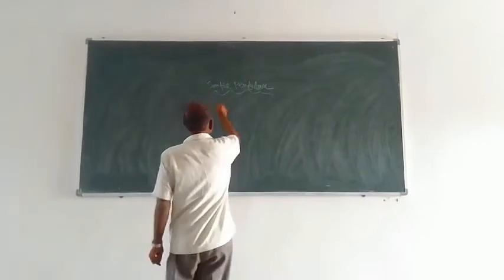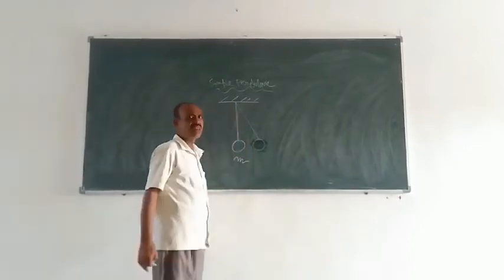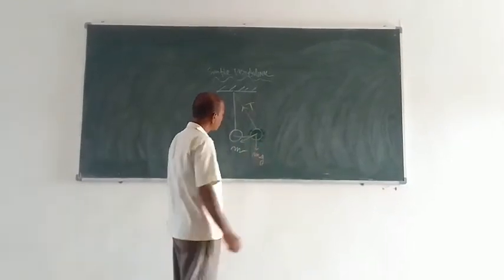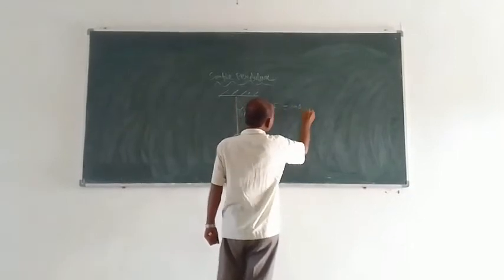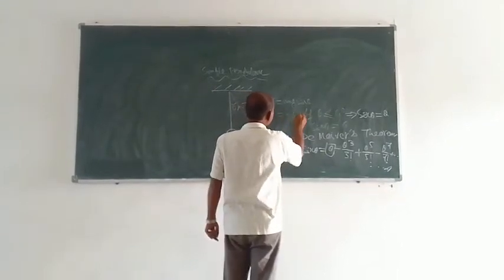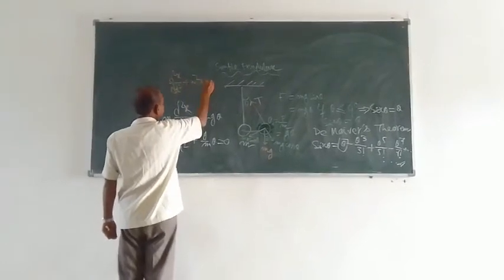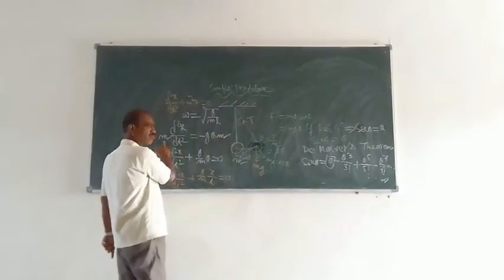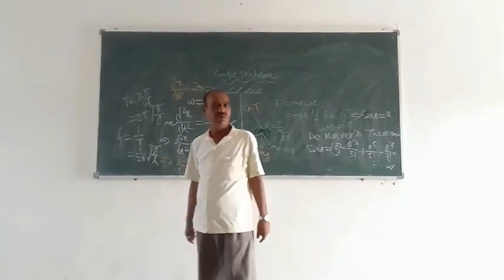Simple Pendulum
About the Video:
Welcome to our comprehensive video on the 'Simple Pendulum.' In this video, we explore the basic principles and physics behind the simple pendulum, including its motion, period, and the forces involved. We'll discuss the mathematical equations that describe its behavior and demonstrate real-world applications and experiments. This video is ideal for students, educators, and anyone interested in gaining a deeper understanding of oscillatory motion and pendulum dynamics.

Creators of this video:
1. Miss Shreya Mandal (Medical Sciences)
2. Miss Sangita Ghanti (Engineering)
3. Mr. Dipak Shaw (Science & Technology)

UPI ID: sangitaplusdipak@oksbi

Residential Address:
H.No.: 377/5, Gokulpur Gram, P.O.: Kataganj, P.S.: Kalyani, District: Nadia, State: West Bengal, Country: INDIA, PIN: 741250 (Landmark: Akademos School, Santrapara Road, Nearest Railway Station: Kanchrapara)